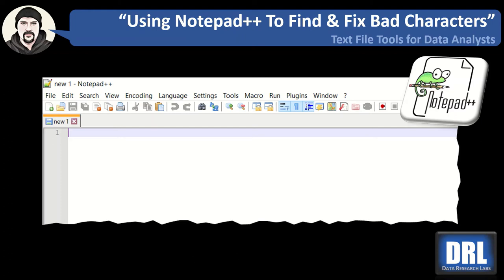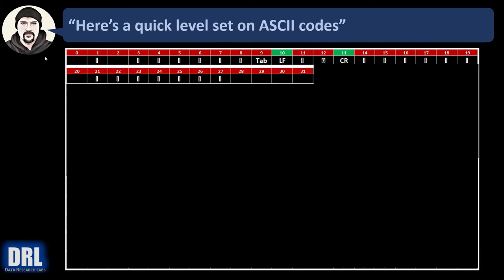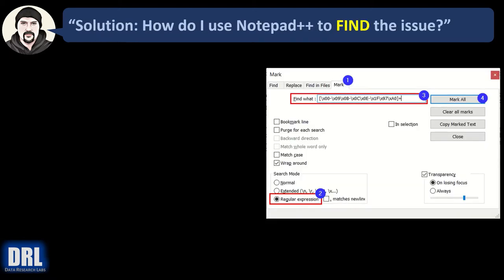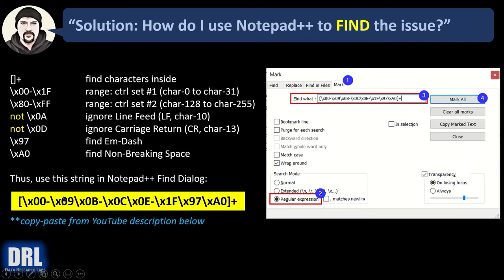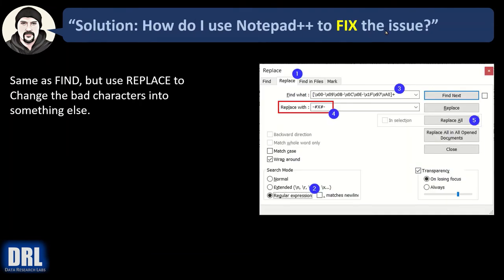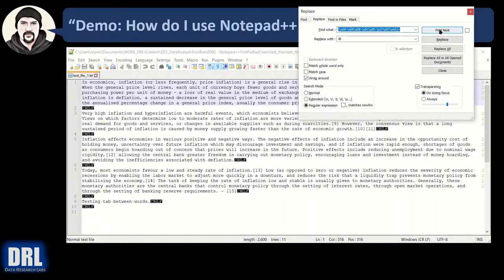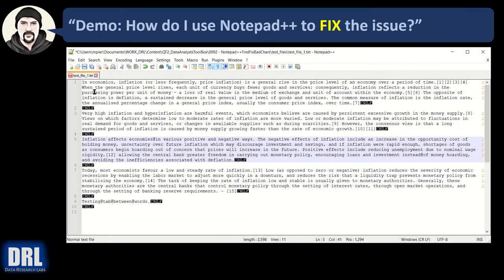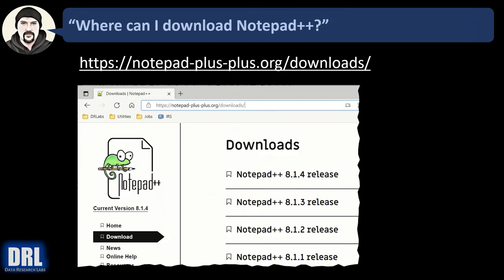How to use Notepad++ to Find and Fix Bad Characters in a String or Text File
As a data analyst, sometimes you’ll encounter situations where a text file, or a web API response string, or a database field value is crashing your software application, and it is up to you to figure out why.

Common problem characters include non-breaking-spaces (CHAR-160) which looks exactly like a space (CHAR-32) but behaves differently.  Or maybe it is an EmDash (CHAR-151) from a user copy-pasting a Microsoft Office document’s contents where the EmDash was automatically created from two side by side dashes.  Or maybe it is just a simple Tab character (CHAR-9).

Copy Paste Regular Expression (everything inside the quotes):
"[\x00-\x09\x0B-\x0C\x0E-\x1F\x97\xA0]+"

 0:00 - Intro
 0:10 - Problem: Hidden bad characters are crashing my app
 0:53 - A quick level set on ASCII codes
 2:20 - Solution: How do I use Notepad++ to FIND the issue?
 3:43 - Demo: How do I use Notepad++ to FIND the issue?
 4:27 - Solution: How do I use Notepad++ to FIX the issue?
 5:03 - Demo: How do I use Notepad++ to FIX the issue?
 6:10 - You can also find or fix end-of-line characters
 7:44 - Where can I download Notepad++
 8:05 - The End